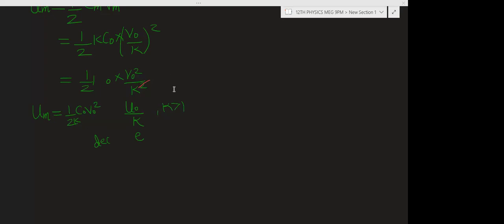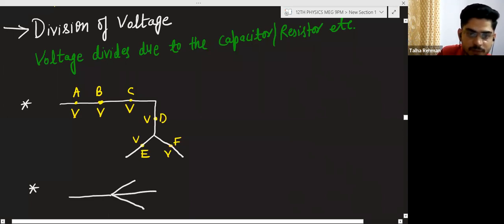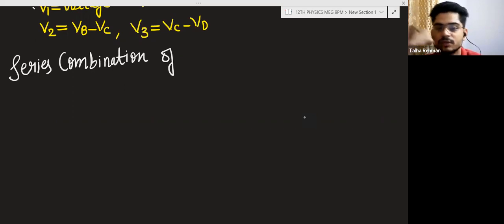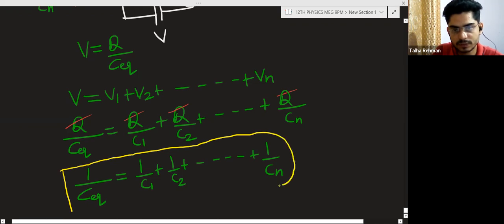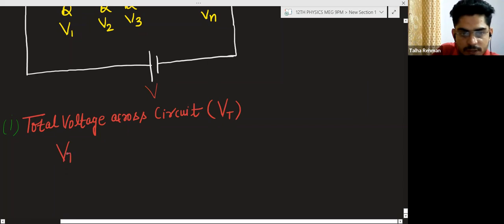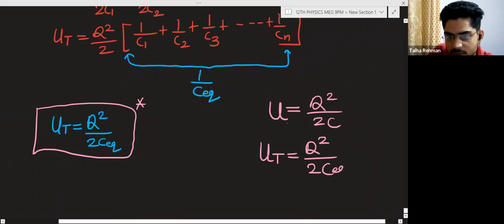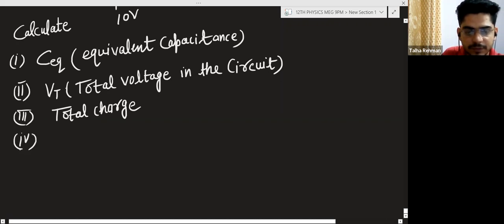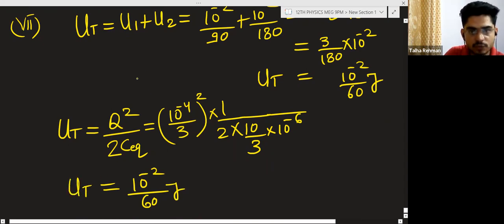Learnivio | Series Combination Of Capacitors | Lect 9 | 12th MEF | 20-07-2022